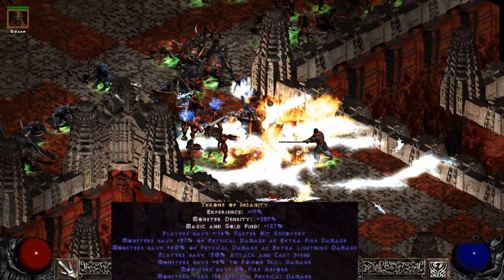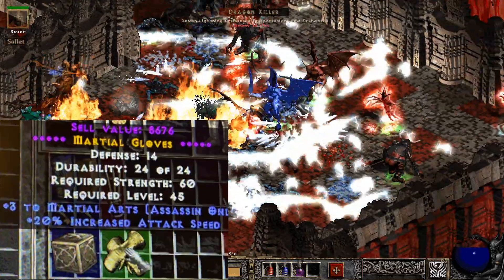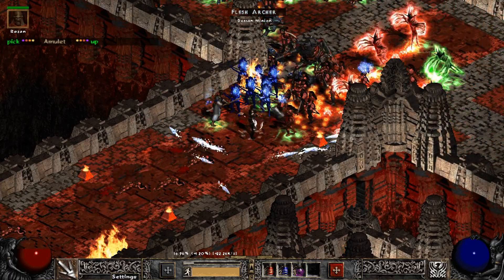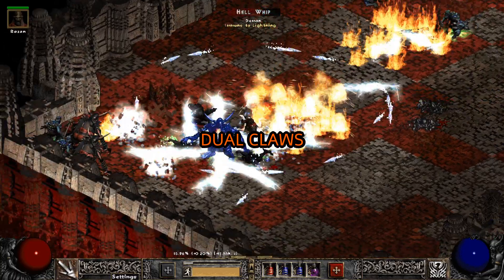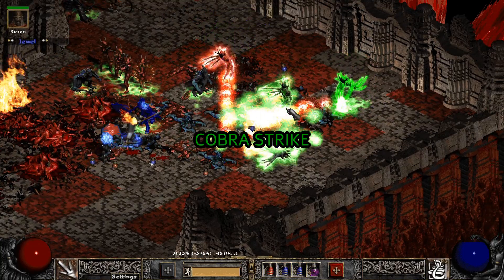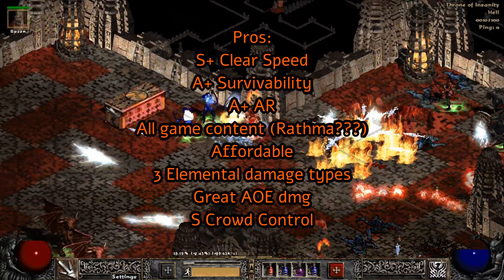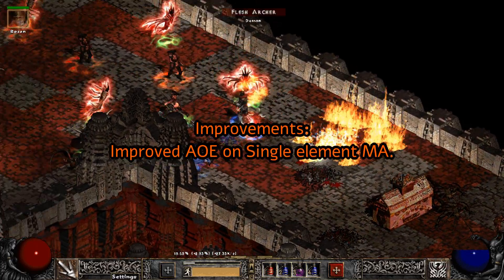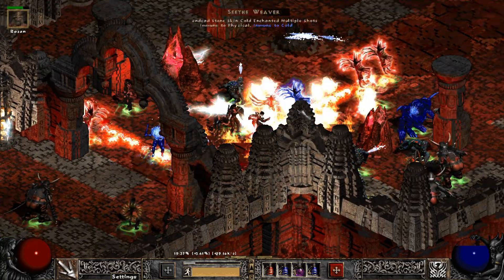PD2 - S4 - Late Game Show - Martial arts Assassin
Welcome to my new serie: The Late Game Show.

Voila: The martial art sin in a very late game setup doing an almost 300% density throne map, you can see gear, skills, stats, pros, cons and possible improvements in this video.